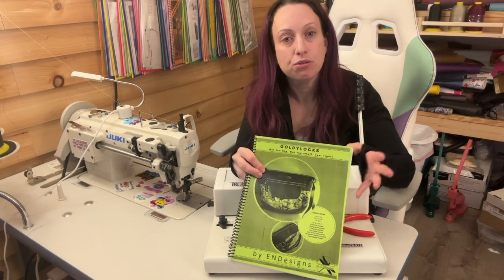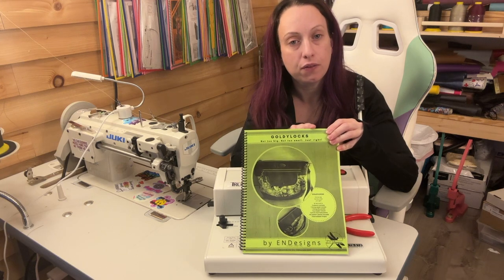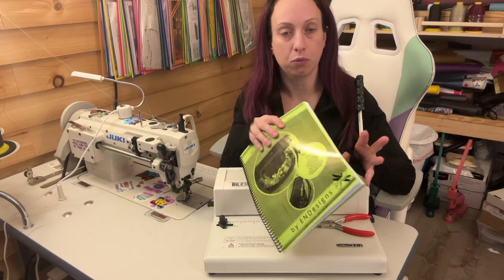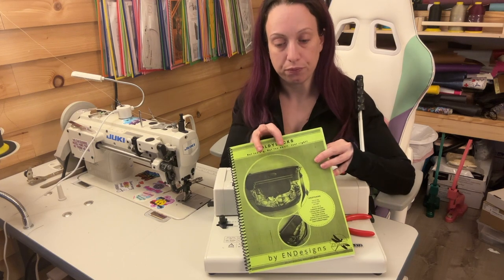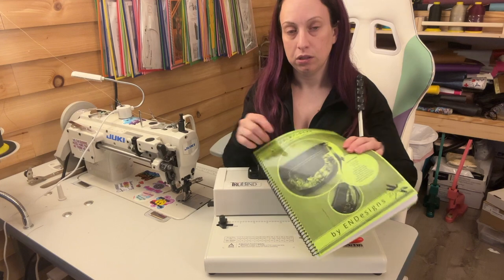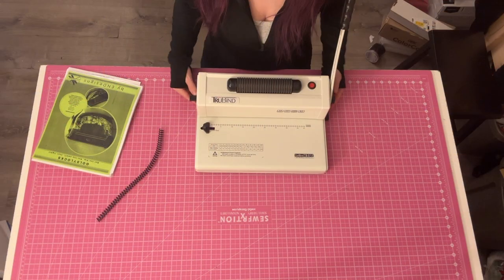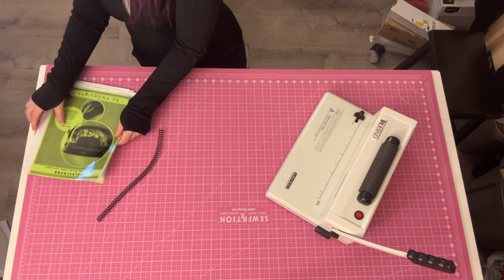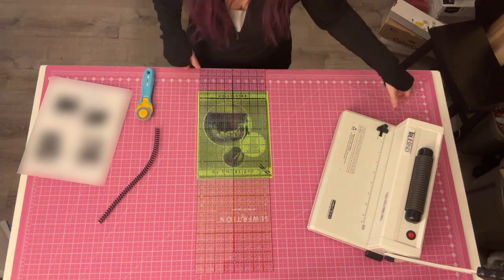How to spiral bind your own pattern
Binding machine

Similar 13” Laminating machine (mine is no longer available)

Restaurant menu size laminate pouches (for your really big pattern pieces!)

Colored card stock